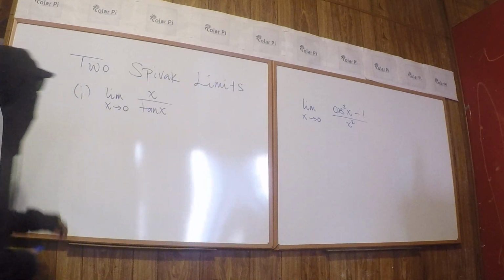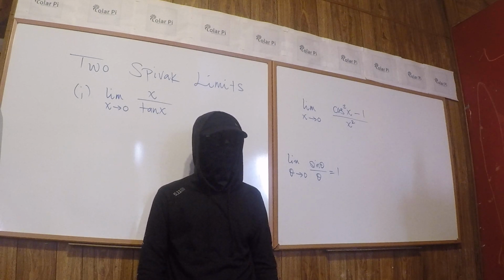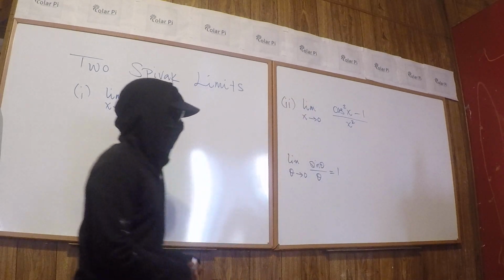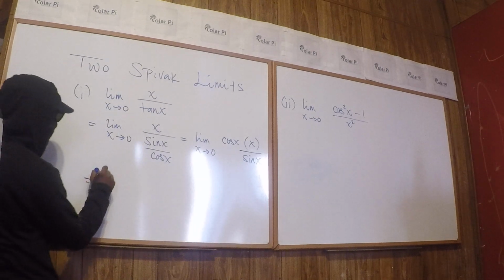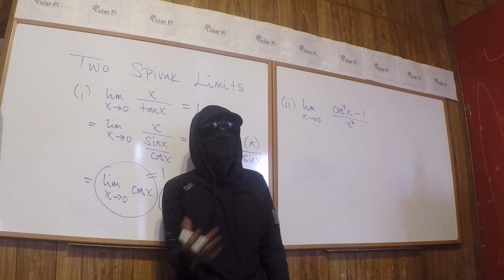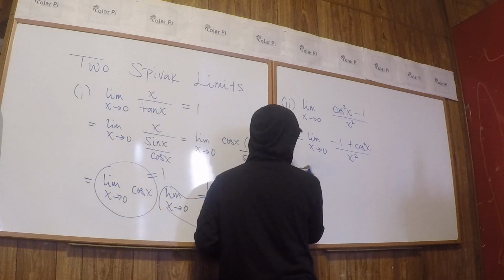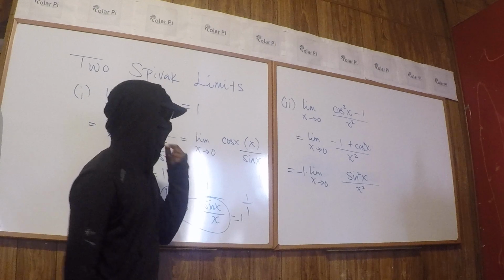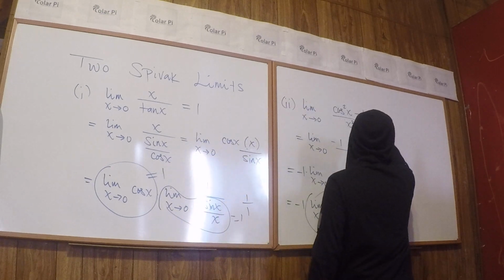Two Spivak Limits using that Famous Limit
1) He is incredibly narcissistic and promotes himself shamelessly.
2) He misleads and confuses.
3) He pushes people away from Jesus Christ God, the Holy Trinity, the one and only messiah.  White Jesus does all three of the above and more -- matching the ways of Satan.